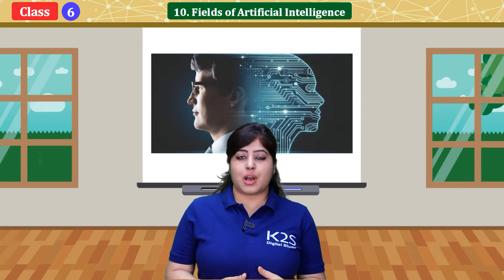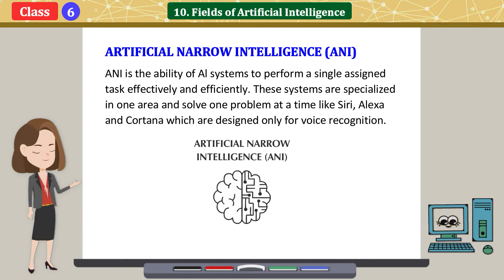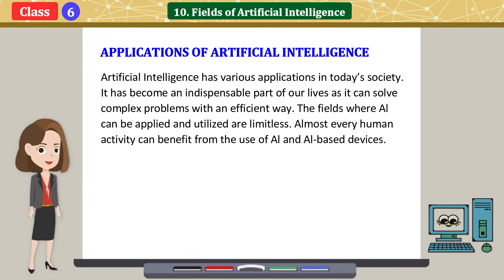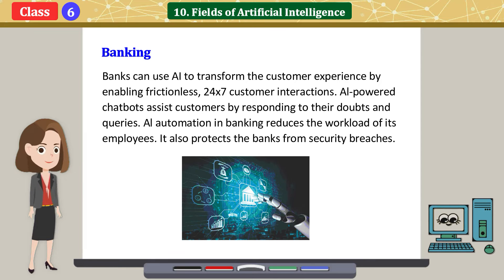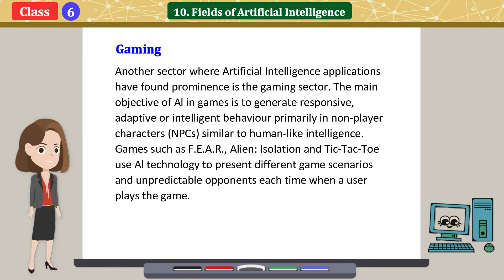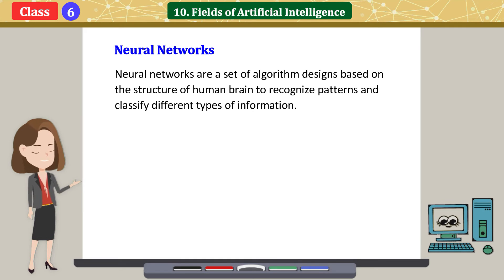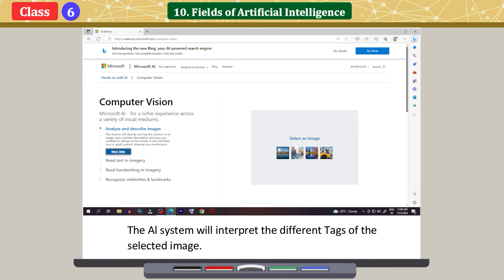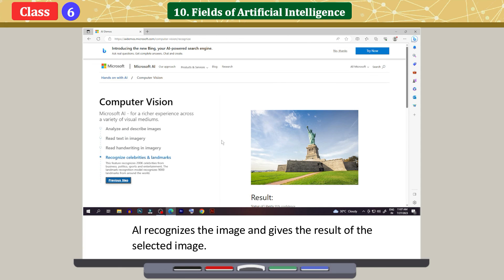Field of Artificial Intelligence || Class - 6, Chapter - 10 || LOGON Codes with Smartway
Title: "Field of Artificial Intelligence" - Class 6

Description: Welcome to Class 6 of our Computer series! In this video, we'll provide gentle information on the fascinating world of computers, designed especially for Intermediates at the Class 6 level.

• Applications of Artificial Intelligence
• Components of Artificial Intelligence
• AI Lab